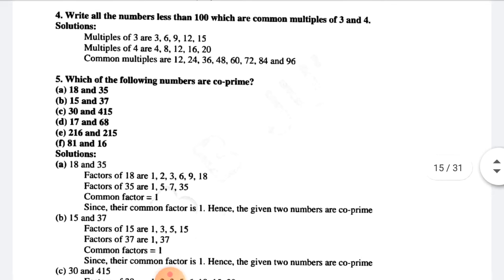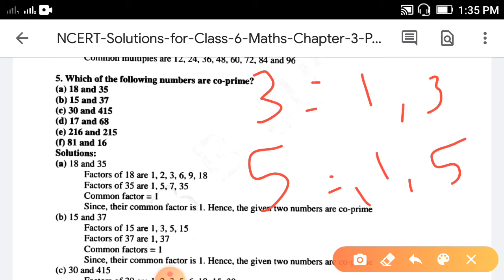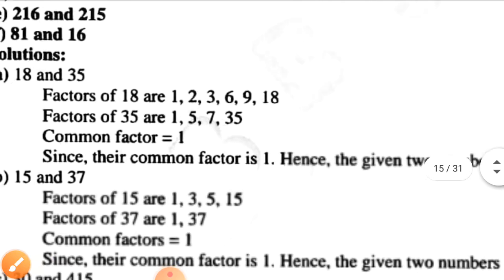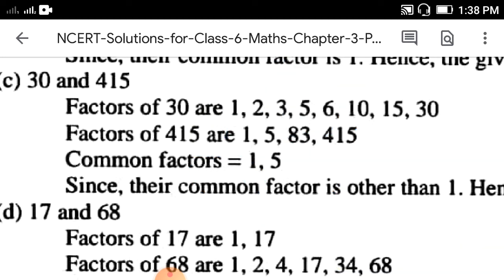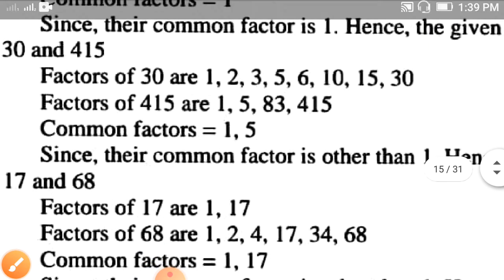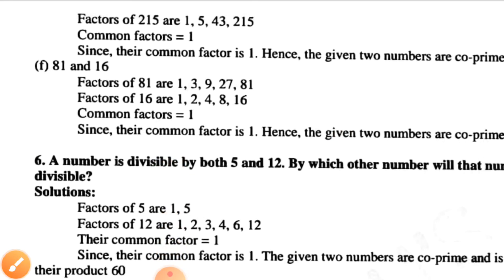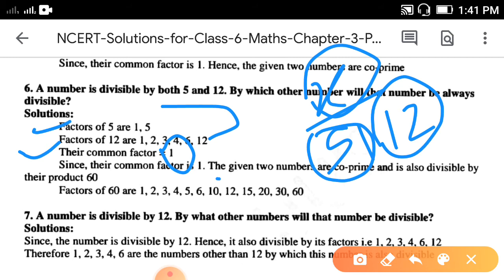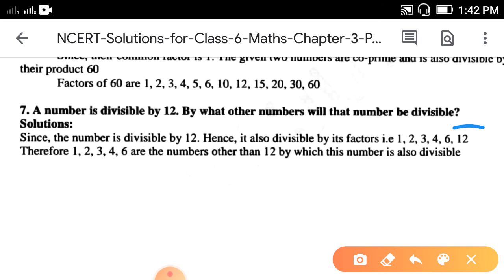STANDARD:-6 SUBJECT:-MATHS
STD:-6 SUB:-MATHS